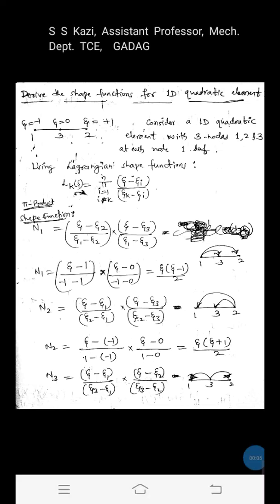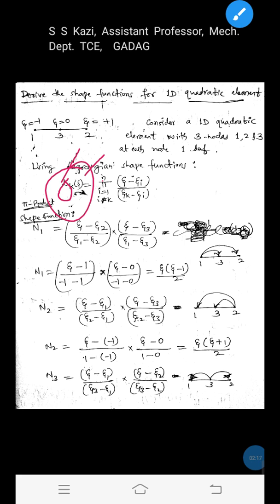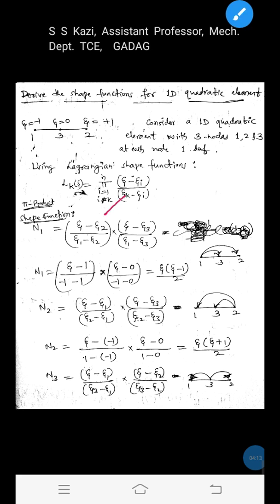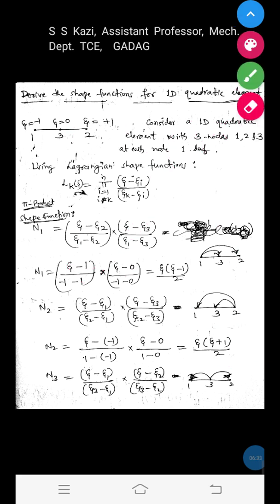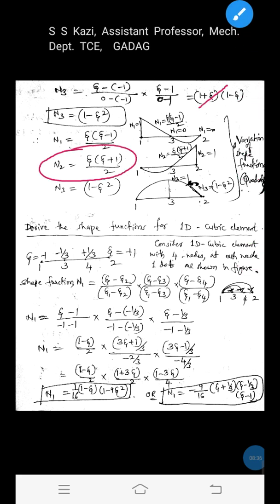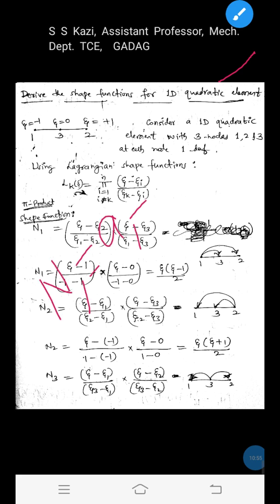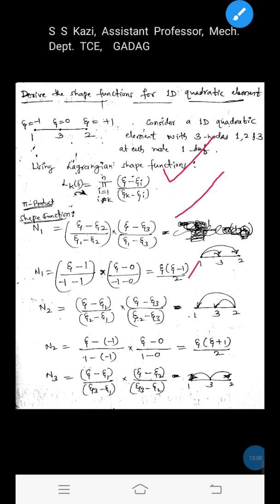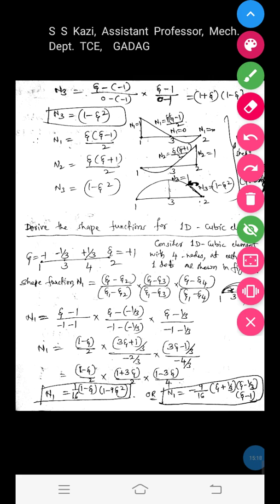17ME61_FEM_One Dimensional Elements_Shape Functions_Session12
From this video session, students are able to understand how to derive the shape functions for 1D quadratic element in Natural coordinates